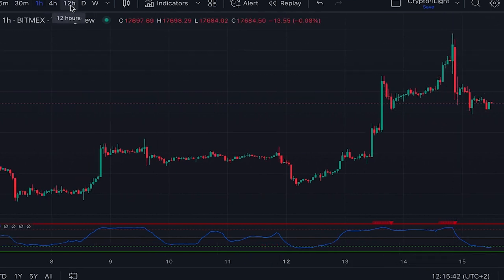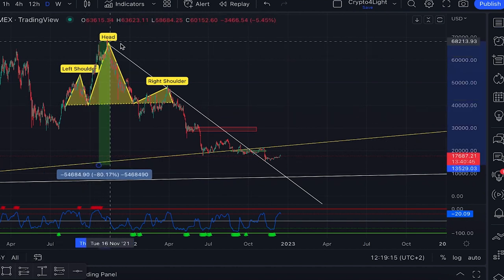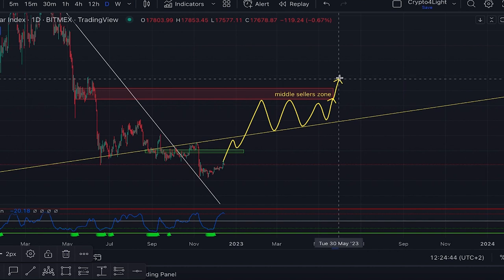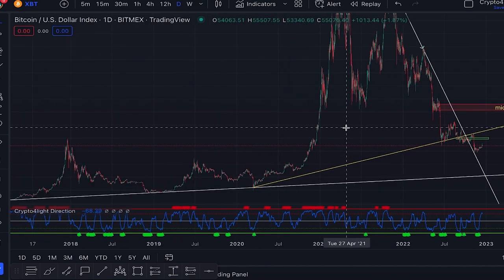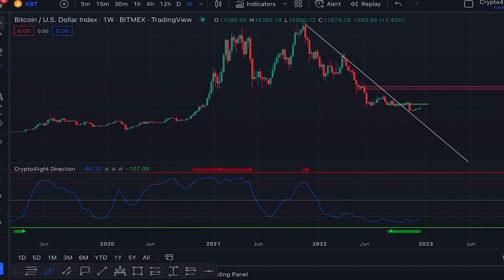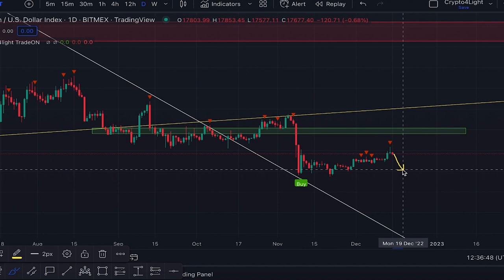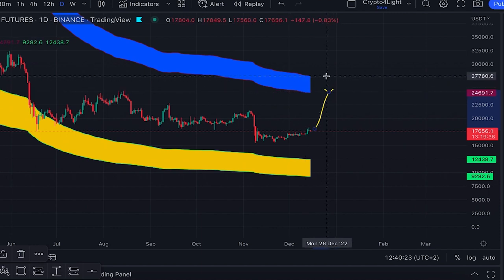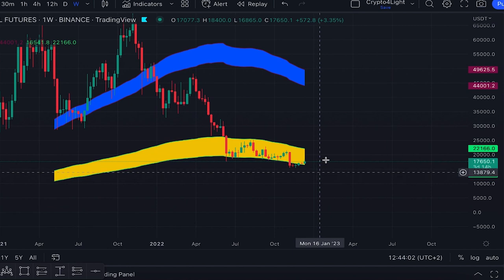Bitcoin Global Plan for 2023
In January 2022 I made a vide with potential head and shoulder pattern and drop to 15-14K. What we can see now on Bitcoin chart daily and weekly timeframe? Ill show you all indicators signals and we will analyse potential move to 30-35K for Bitcoin. 2023 for Bitcoin will be fun but without FOMO.
🔥Crypto4light Indicators for 1$ a day

⏰ Time Stamps ⏰
00:00 Intro Bitcoin Price Analysis
00:25 Main Trend lines Yearly Timeframe
02:00 Broadening Wedge Pattern
02:35 The Crowd waiting 10K and H&S pattern
03:20 Why 77% bear market is enough now?
04:26 Downtrend Lines and Main Zones
07:58 SP500 Chart
09:40 What indicators shows? Direction
12:30 Market Mood Indicator
15:43 Trade On indicator
17:40 Volume Range indicator
18:12 Take Profit indicator zones
22:20 Thank you for watching.
22:27 Trade with my indicators set
23:19 Bitcoin 2023 Price Prediction outro

Should you buy this coin?

Topic keywords